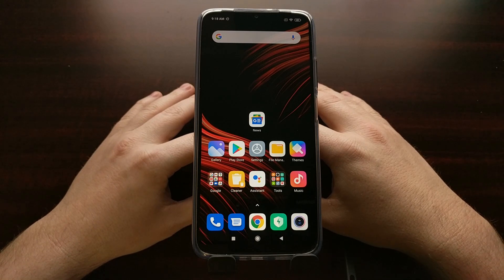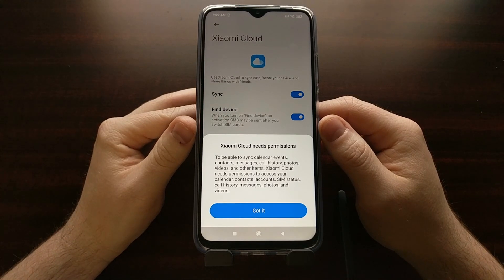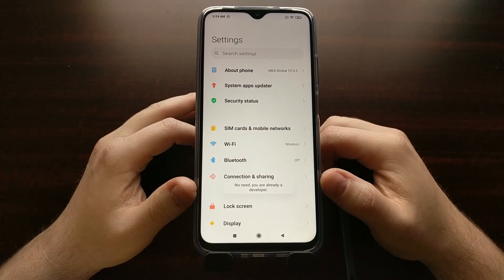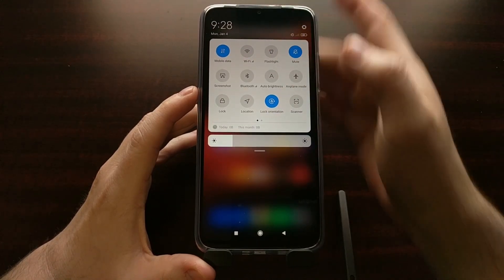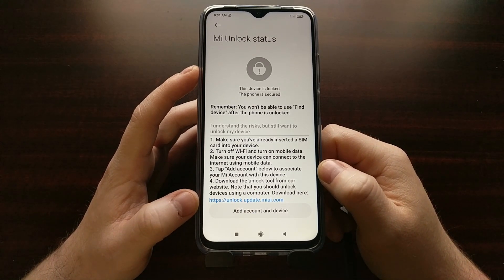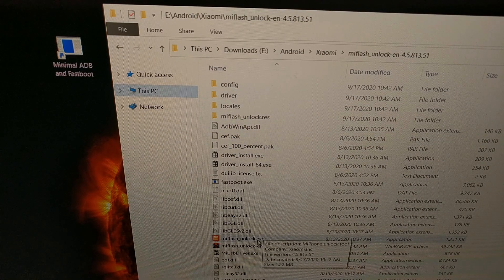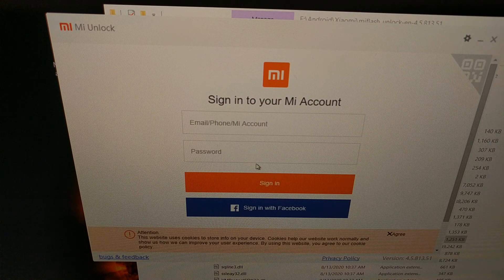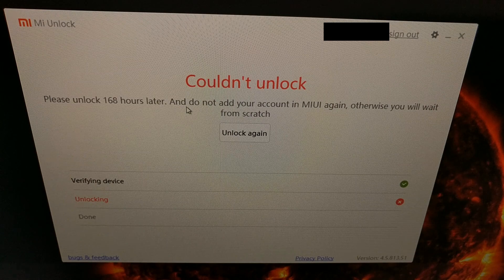Complete Xiaomi POCO M3 Bootloader Unlock Tutorial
1. Intro [00:00]
2. Open your Settings application [00:58]
3. Look for the "Mi Account" menu and tap it [01:33]
4. You now need to log into your Mi account
5. Make sure Xiaomi "Sync" and "Find Device" toggles are enabled [01:44]
6. Turn on Xiaomi's Developer Mode [03:08] (see tutorial above)
7. Locate and tap the newly created Developer Options menu [03:34]
8. Enable the "OEM Unlocking" toggle [03:58]
9. Insert your SIM card, if you haven't already [04:50]
10. Then disable WiFi and make sure Mobile Data is enabled and working
11. Go back to Developer Options, and then go in the "Mi Unlock Status" section [05:53]
12. Tap the "Add Account and Device" button at the bottom [06:10]
13. Wait for the "success" toast message to appear [07:07]
14. Then boot the POCO M3 into Fastboot Mode [07:55] (see tutorial above)
15. Download, extract and open the Mi Unlock Tool [09:16]
16. Log into your Mi Account from this Mi Unlock tool [09:31]
17. Connect the POCO M3 to the PC with a USB cable
18. So you can then click the "Unlock" button in the Mi Unlock program[10:35]
19. Confirm and wait for verification [11:00]
20. And lastly, we need to wait (168 hours in my case) before I use the Mi Unlock Tool again. This time (since 168 hours has passed) the process will complete the Xiaomi POCO M3 Bootloader Unlock process [12:10]

Xiaomi continues to offer its official bootloader unlock service as long as you have an active SIM card and a Mi account that you're able to log into. With those requirements laid out, you should also know this is an initial "request" to unlock the bootloader. At the end of the video, you'll see that we're required to wait 7 days before we can actually unlock the POCO M3 bootloader.

So once you're ready, go ahead and log into your Xiaomi Mi account through the Settings application. You also may want to put in the SIM card as well, just so it can negotiate the connection ahead of time. Developer Mode also needs to be enabled so you reveal the hidden Developer Options menu.

In this Developer Options section, you'll want to enable the OEM Unlocking toggle and confirm the process. Now, disable WIFI and go into the Mi Unlock Status section of that same Settings area. This is where you need to register your device with your account using the Mobile Data connection. It should only take a few seconds, but multiple attempts may be required if there are connection issues.

Now boot the POCO M3 into Fastbot Mode and open up that Mi Unlock program. You'll need to log into your Mi account again, and then be requested to connect the phone to the PC with a USB cable. Do so, and since we're already in Fastboot Mode the program should begin to detect the device.

Click the big "Unlock" button at the bottom and confirm it on both dialog boxes that appear. As long as the connection can be made (I had to disable pihole temporarily), you should get a message within the Mi Unlock program telling you that you'll need to wait X number of hours.

If you get any errors shown in the video, simply try again. It may even help to unplug the smartphone, reboot back into Fastboot Mode, and try requesting that Xiaomi unlock the bootloader again.

After you get that wait timer message, read the warning after it too. It tells you to make sure you don't go through the process of adding your Mi account to the POCO M3 again. Not until after we try this entire thing all over again after waiting however many hours it says to wait (for me it says 168 hours).

So after a week, I'm going to boot the device back into Fastboot Mode, open up the Mi Unlock Tool, log into my Mi account on the Mi Unlock tool, connect the smartphone to the PC with a USB cable and unlock the bootloader successfully.